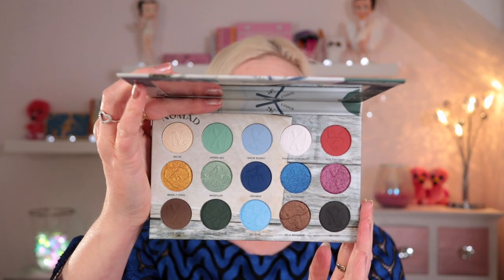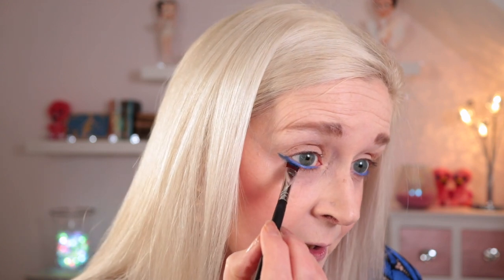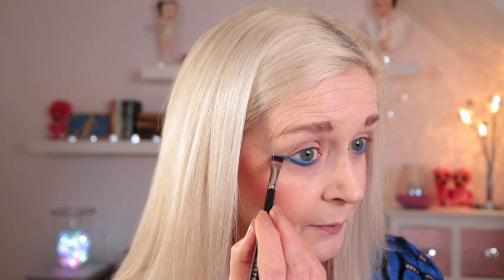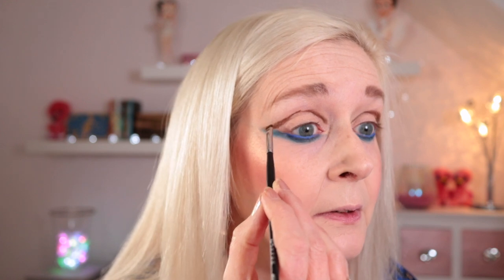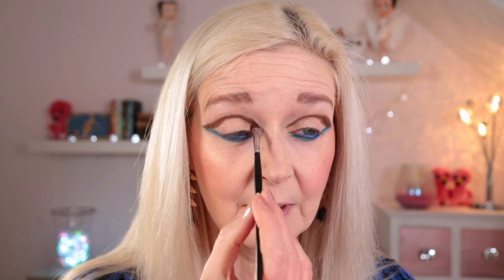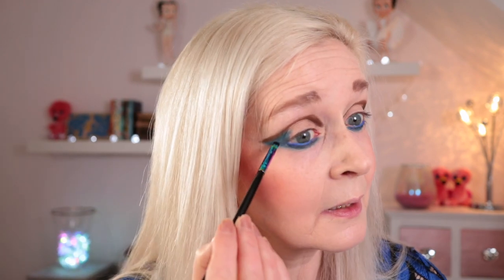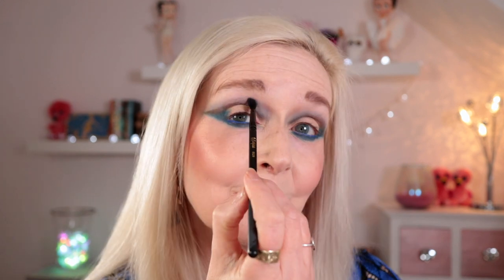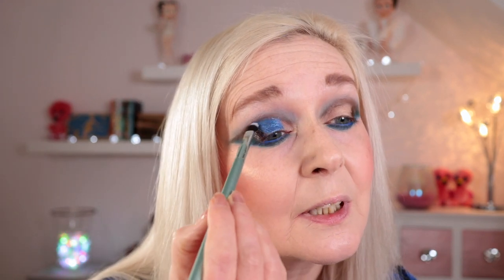NOMAD Whistler Snow Lodge ❄️ | Making blue wearable with a touch of bronze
Hi Guys - I'm excited for today's video as its my first time playing with the Nomad Cosmetics Whistler Snow Lodge palette! If you are a little bit intimidated by blue eyeshadow and you want to know how to make it just a bit more wearable then this video is for you!

❄️ My Makeup:
Pat McGrath Divine Blush in Paradise Venus
Hourglass Metallic Strobe Powder in Champagne Strobe Light
LH Cosmetics Cool Mood Crayon
Nomad Cosmetics Whistler Snow Lodge palette
Benefit BadGal Bang Mascara in Blue
Anastasia Beverly Hills Liquid Lipstick in Chrome Bronze

❄️ Filming Gear:
2x Neewer 480 LED Panels with softboxes (front)
1x Neewer 660 LED Panel (background)
iMovie
Pic Monkey